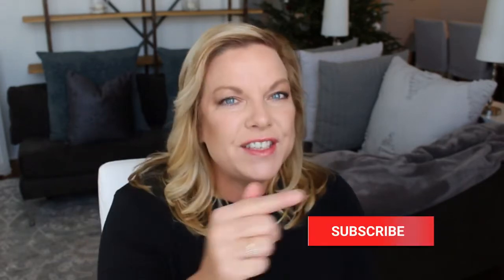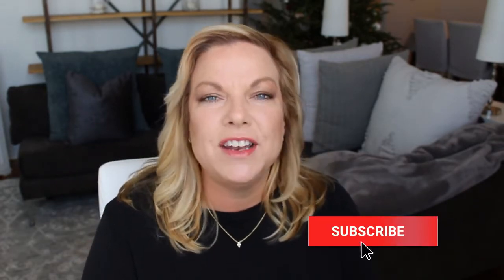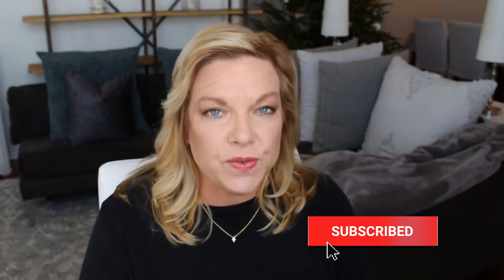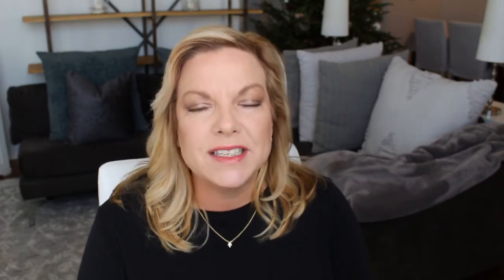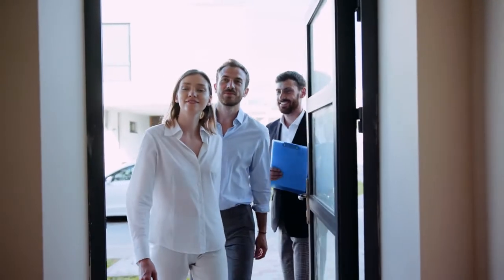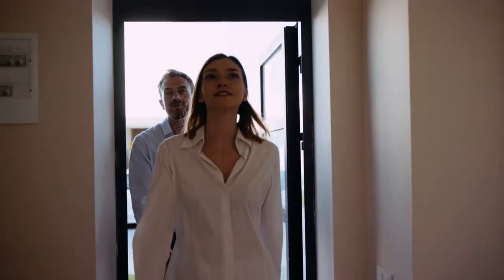5 Tips Of How To Properly Tour Homes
Tips on how to properly tour homes to make the process of looking at homes so much easier.

➡️ I N S T A G R A M ➳   / theprezzis

We work in Miami-Dade & Broward counties in South Florida. We are a husband and wife team and have been in business since early 2000.

Jamey L Prezzi, PA
Ognjen Prezzi, PA
Realtor-Associates
Miami-Dade & Broward
eXp Realty, LLC | Luxury
The eXp Luxury Division

The compilation of listing and market data information is provided by our local MLS system Miami Association of REALTOR®s and other closed tax data provided by use from our local MLS resources. All information provided is deemed reliable but is not guaranteed and should be independently verified.